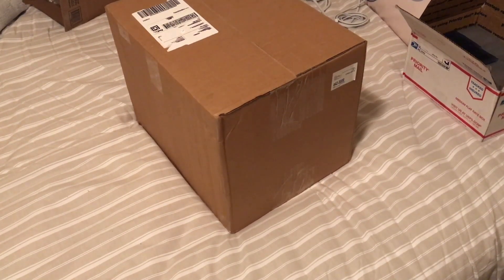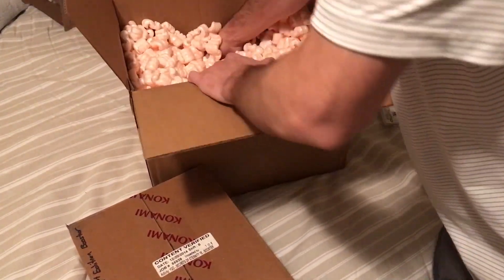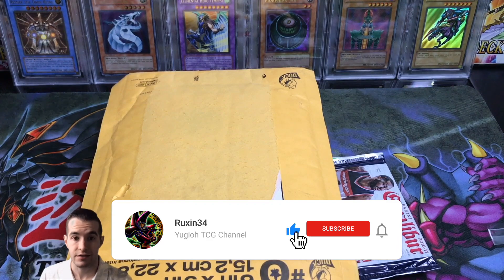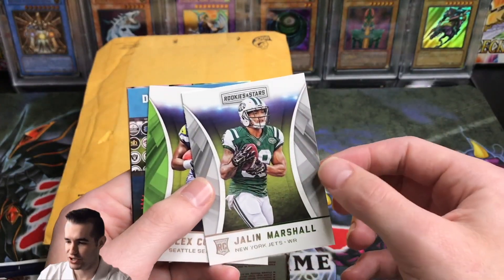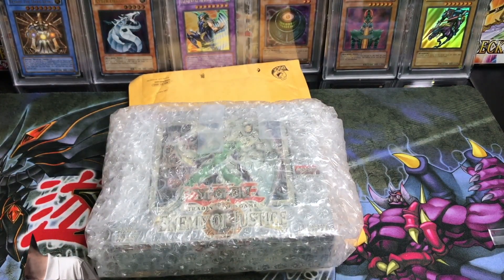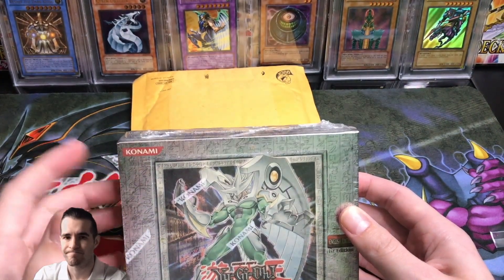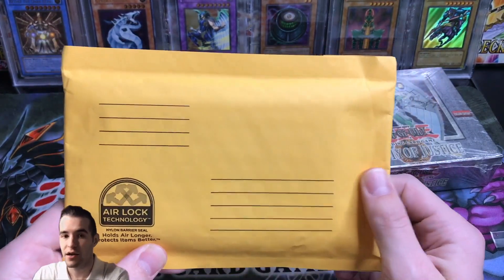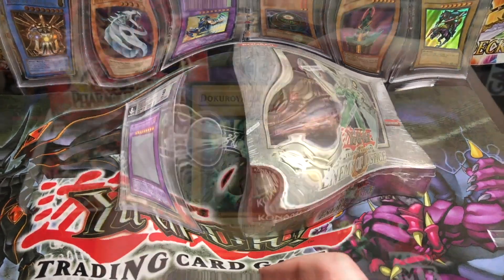INSANE $3,500 Mail Day! MISPRINT RAINBOW DRAGON! 2 Booster CASES! NEW COMPUTER!!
EBAY LINK!

In today's video I will be showing you guys my epic 3.5k mailday!